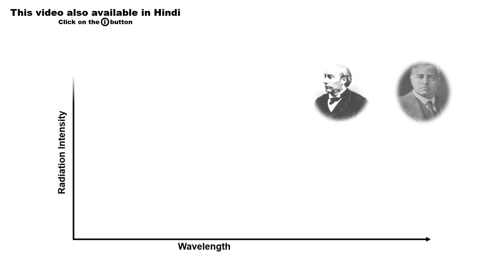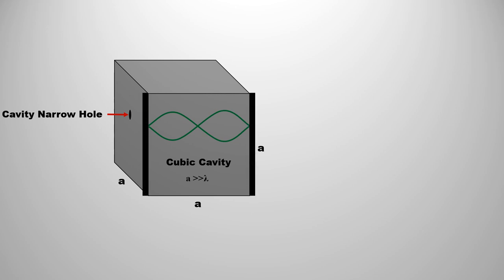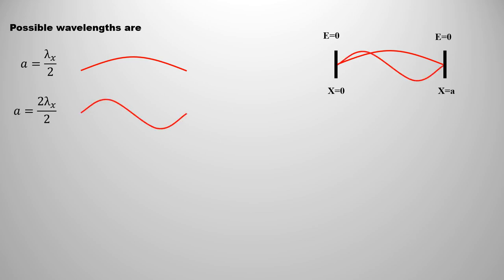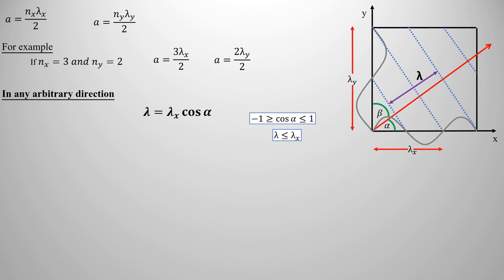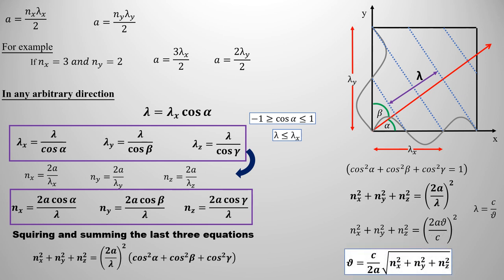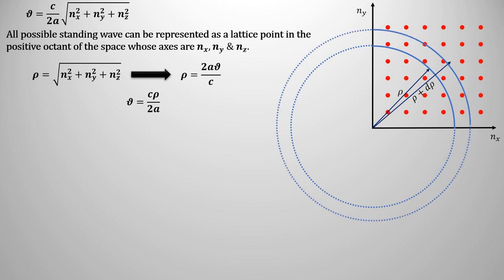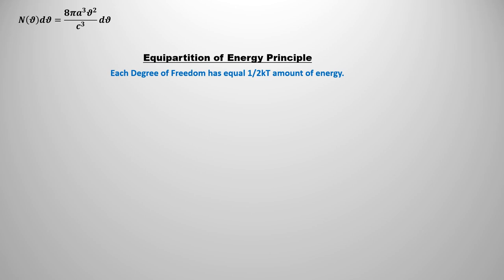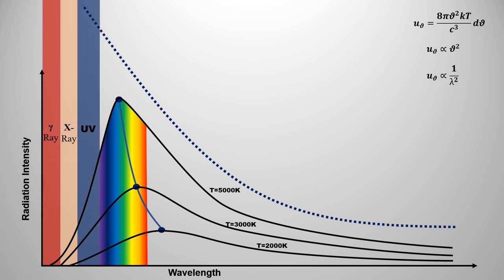Rayleigh-Jeans Law - Complete Mathematics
Rayleigh-jeans' law is based on the Equipartition of energy principle of Classical statistics. But unfortunately, this failed to explain the Black-body Radiation curve. what is the problem with its mathematics? Let's figure it out.